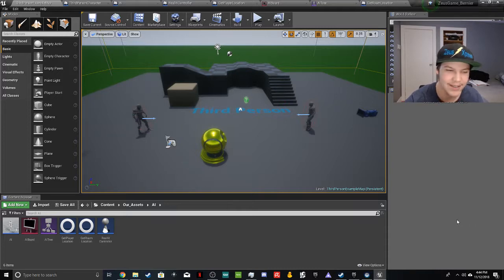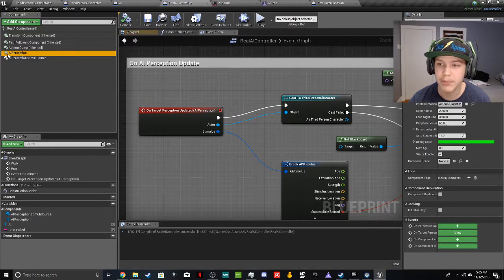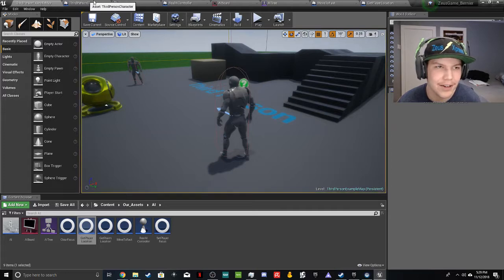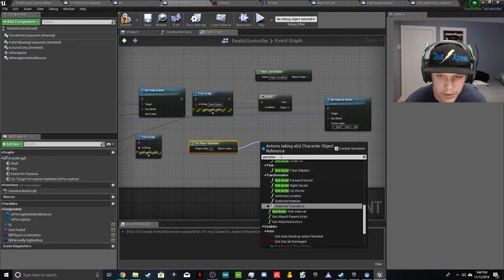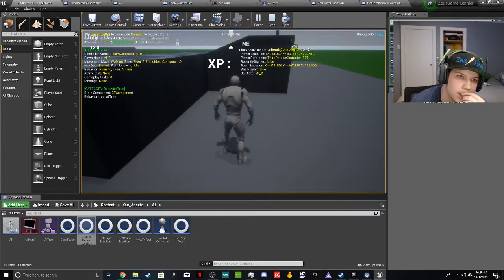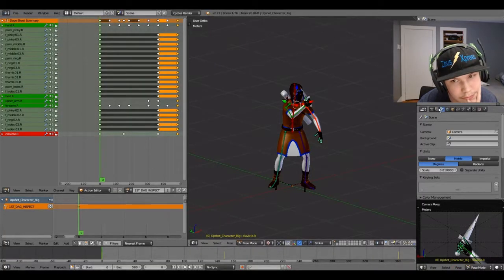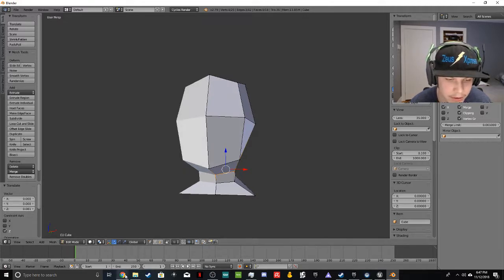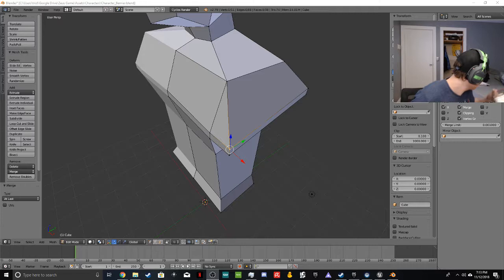AI Behavior Trees